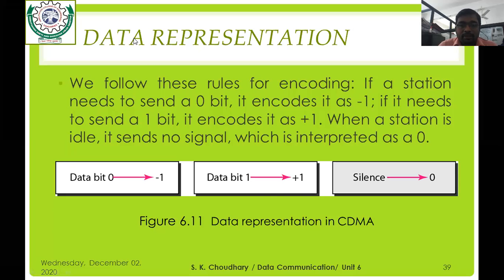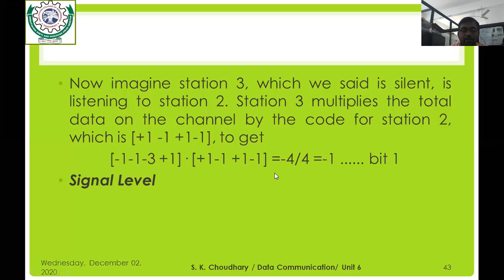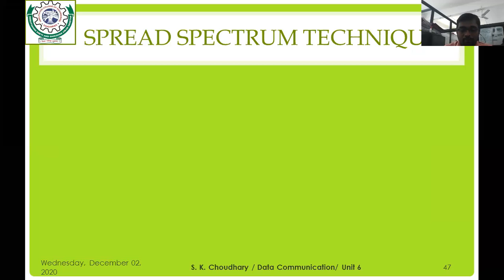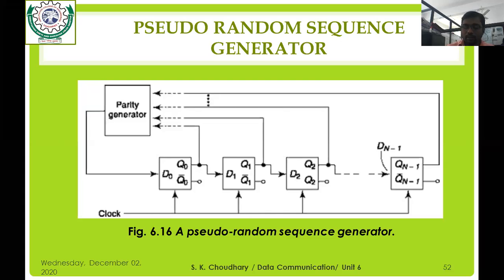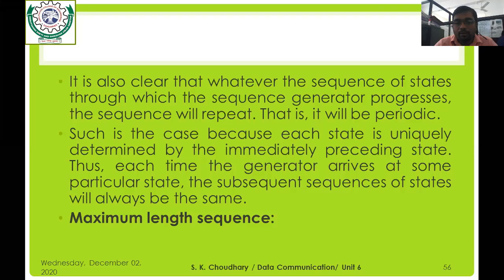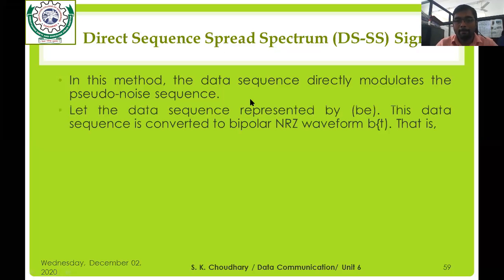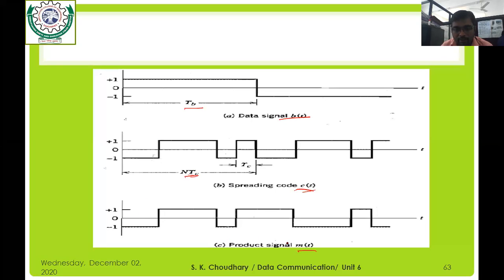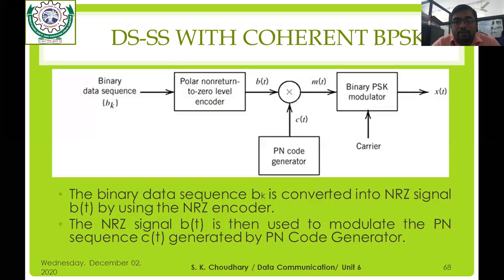Data Communication Lecture 55